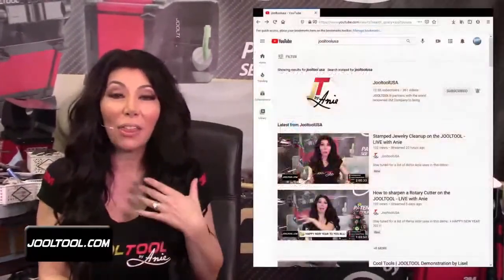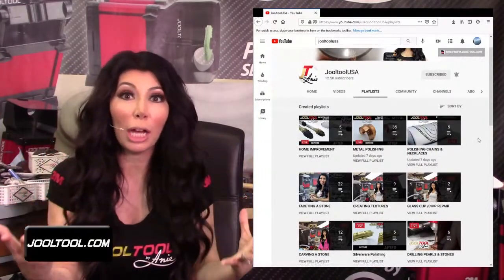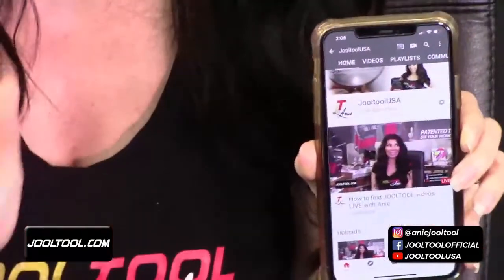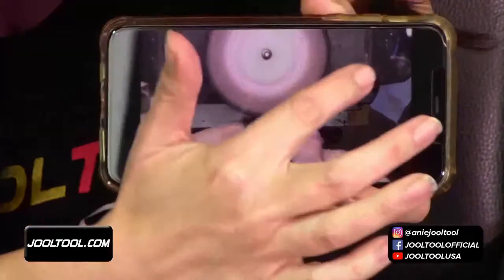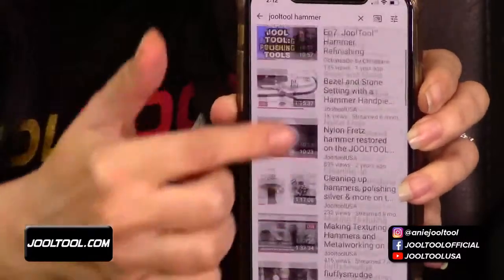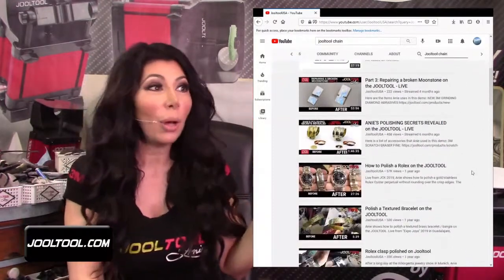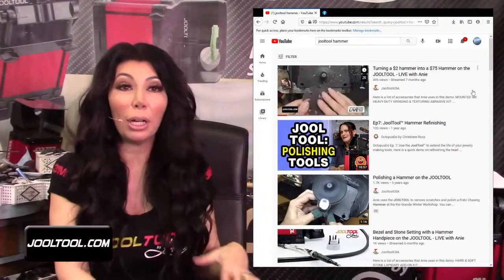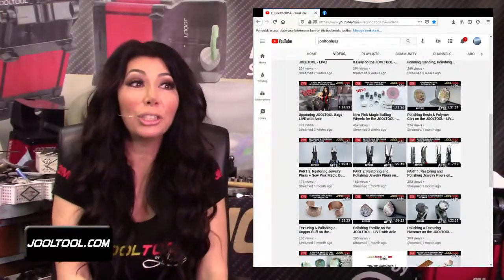How to find JOOLTOOL videos - LIVE with Anie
Anie shares a few quick tips to help you find JOOLTOOL project videos and demos on YouTube.

or